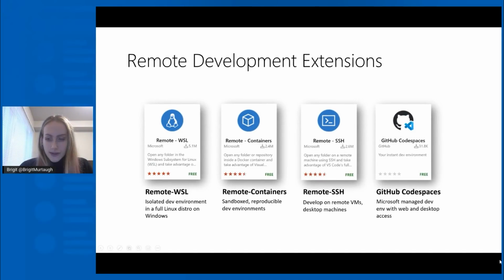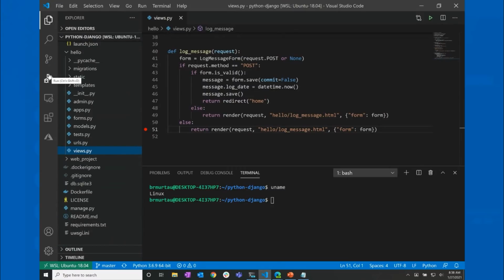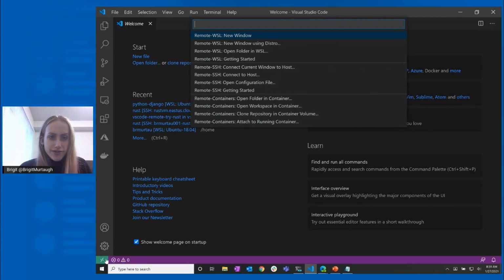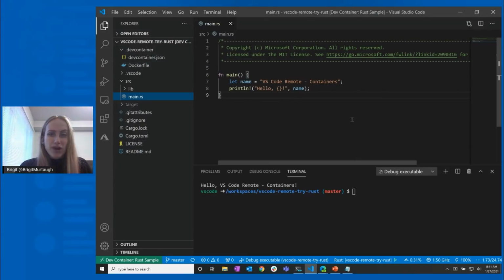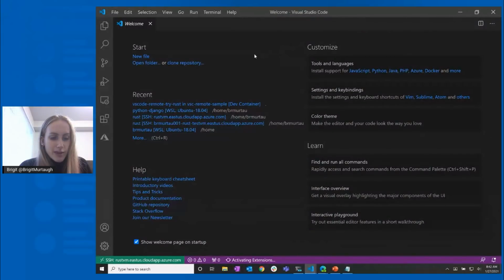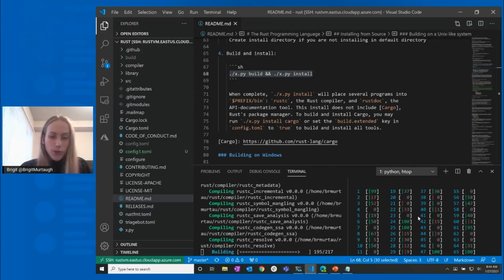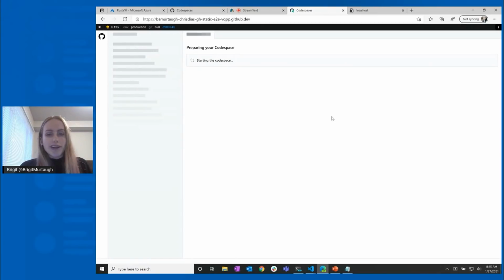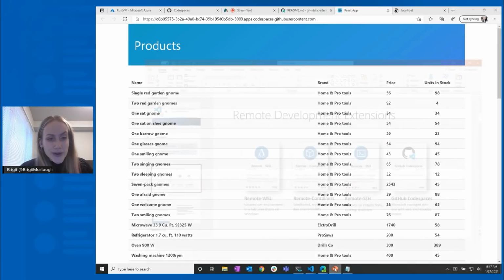Remote Development with Visual Studio Code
Come and learn how Visual Studio Code empowers developers to work remotely from anywhere. In this session, we'll demo how to use the VS Code Remote extensions to connect to remote environments and build and deploy applications using the same, familiar Visual Studio Code you already know locally.

Open an issue or feature request on the VS Code remote development GitHub